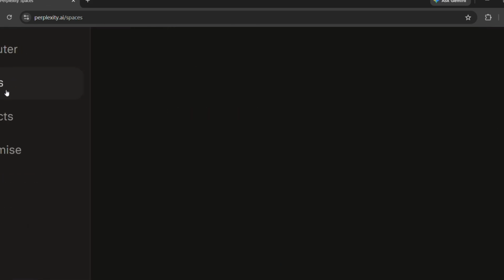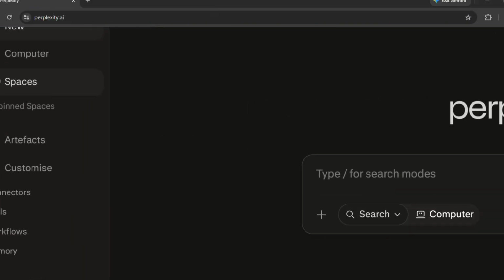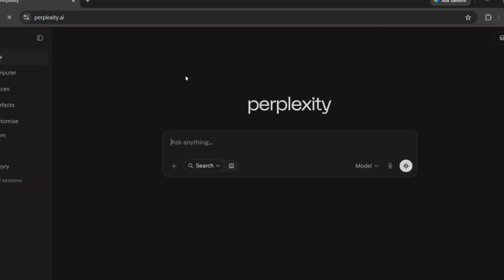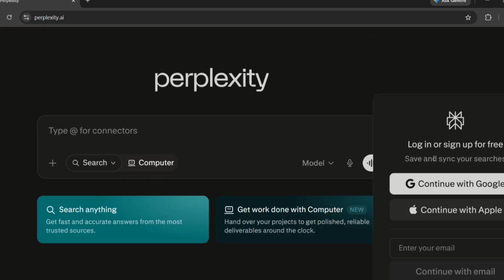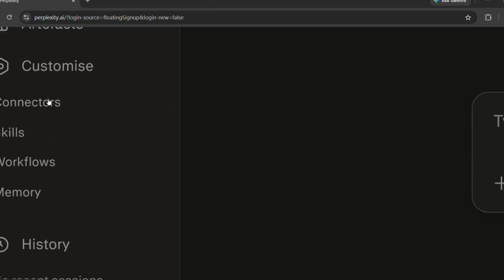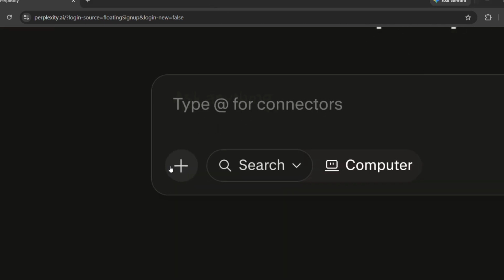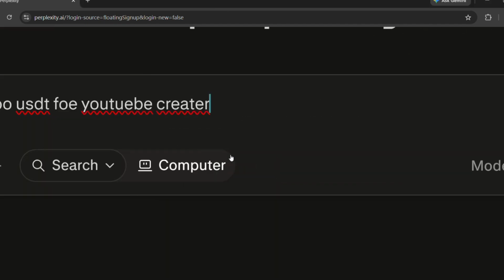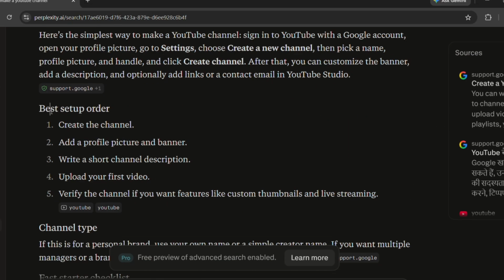How to Review Documents with Perplexity AI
Want AI to review your documents in seconds? In this complete beginner-friendly tutorial, you'll learn how to use Perplexity AI to review your documents step by step. Whether you're a student, professional, researcher, business owner, content creator, lawyer, freelancer, or office worker, Perplexity AI can quickly analyze your documents, summarize key points, explain difficult sections, identify important information, and answer questions about your files.

In this video, I'll show you how to upload documents to Perplexity AI, review PDFs, Word documents, research papers, reports, contracts, resumes, presentations, and other files using AI. You'll also learn how to ask better questions, generate summaries, extract key insights, compare information, and improve your workflow with Perplexity AI.

 In This Video You'll Learn:

✔️ How to upload documents to Perplexity AI
✔️ Review PDF and Word documents with AI
✔️ Generate accurate summaries in seconds
✔️ Ask questions about your documents
✔️ Extract important insights and key points
✔️ Compare multiple documents using AI
✔️ Save time with AI-powered document analysis
✔️ Improve productivity for work and study

If you're searching for, how to use Perplexity AI to review your documents, Perplexity AI document review, AI PDF summarizer, analyze documents with AI, upload files to Perplexity AI, review reports using AI, summarize research papers, AI document assistant, smart PDF analysis, AI productivity tutorial, then this video is exactly what you need.

👍 If this tutorial helped you, don't forget to Like, Comment, Share & Subscribe for more videos on Perplexity AI, ChatGPT, Claude AI, Gemini AI, Genspark AI, Figma AI, Lovable AI, Bolt AI, AI productivity tools, document automation, research AI, and the latest AI tutorials.